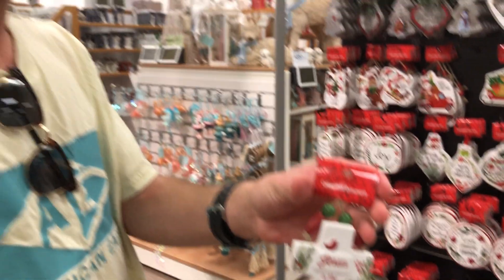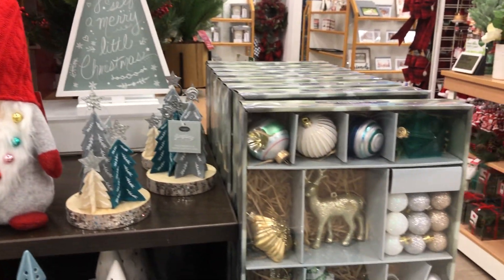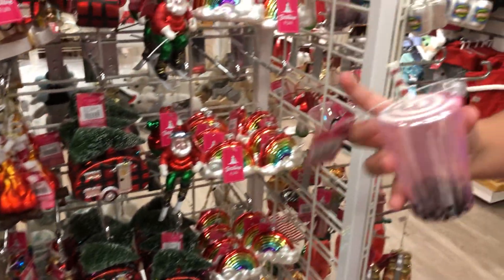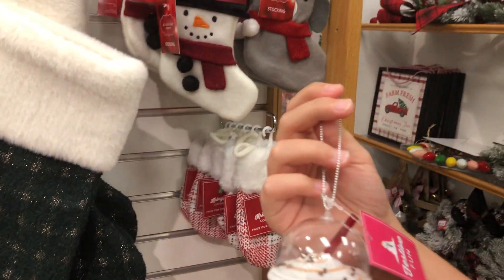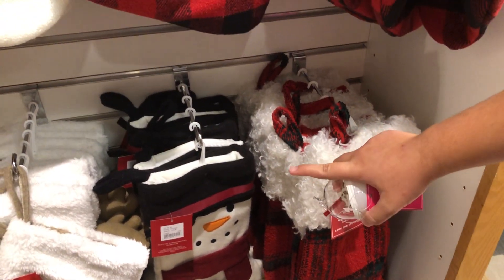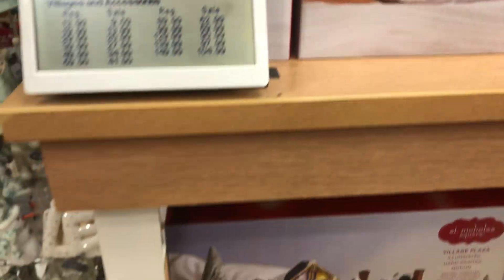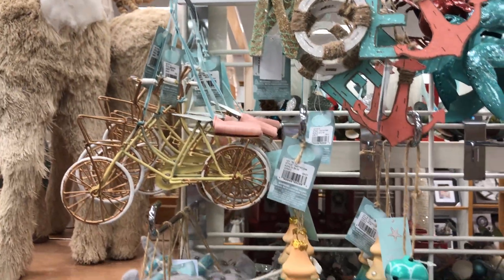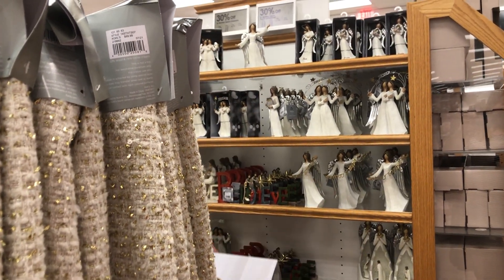Kohl’s Christmas Decorations Shop With Me 2021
This was a fun trip to kohls to find some new tree decorations and see the new Christmas Decorations for this year.